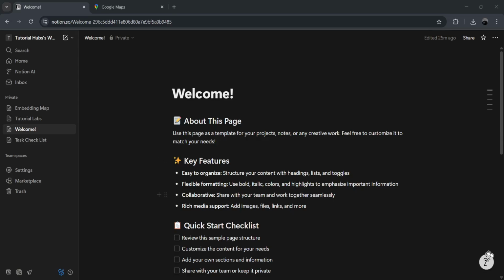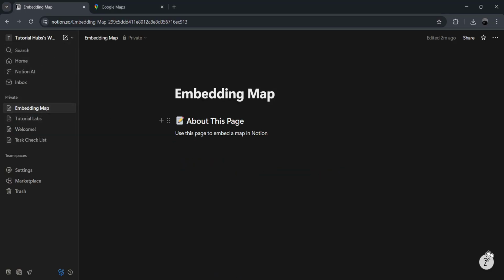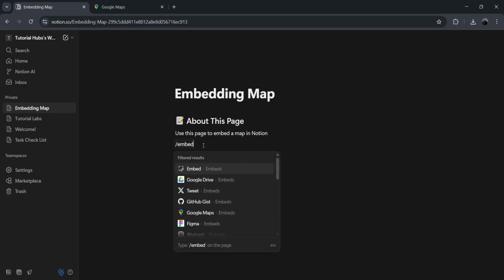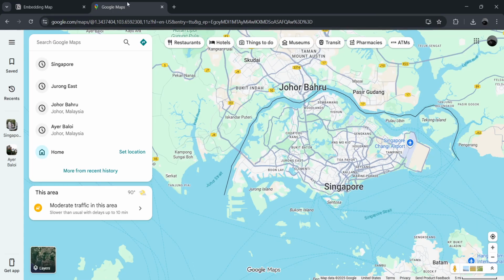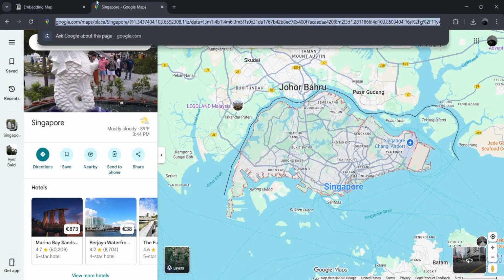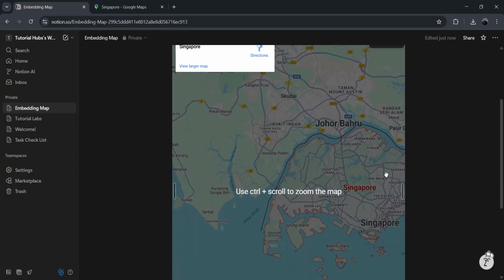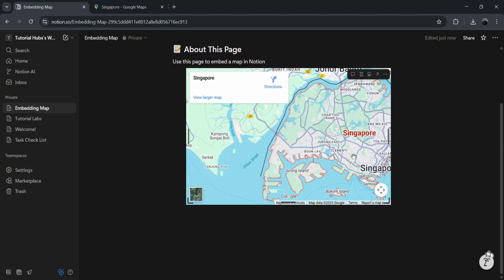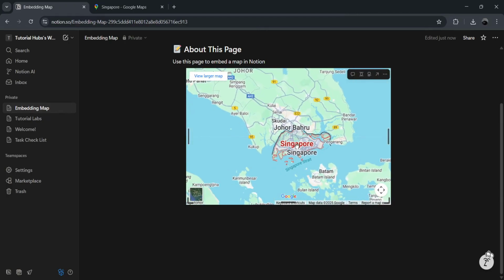How to Embed a Map Into Notion (Tutorial 2025)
Along the way, you'll learn how to embed map in Notion, add interactive map to Notion, Notion map integration tutorial, insert location map into Notion, setup geographical map on Notion, display custom map within Notion, Notion embed Google Maps guide, connect online map to Notion, show a map inside Notion workspace, embed map view in Notion document, Notion travel map embedding steps, put a map into Notion page